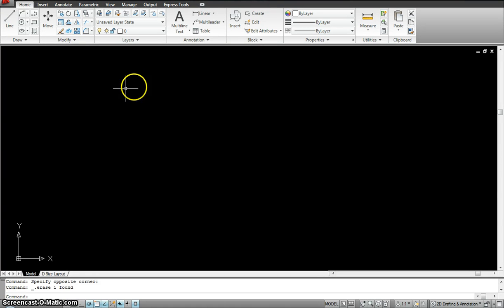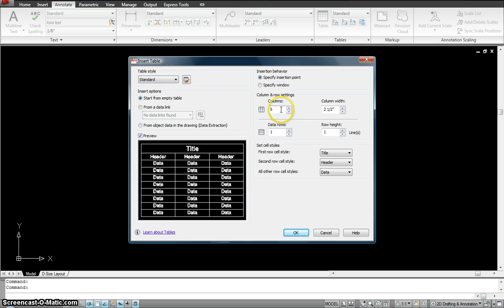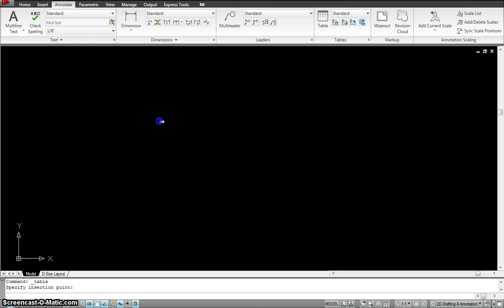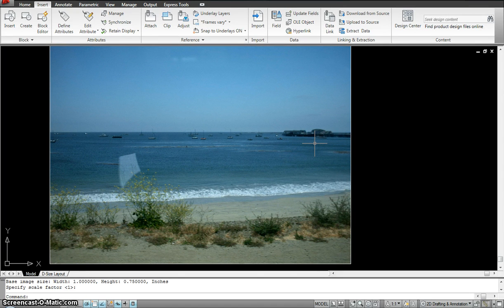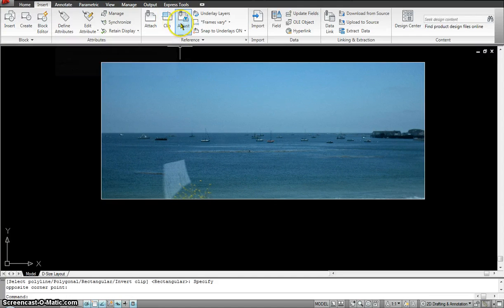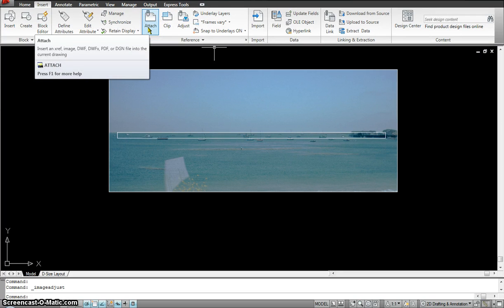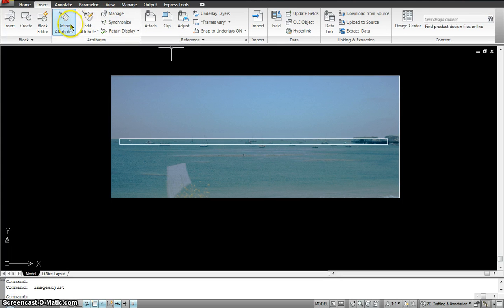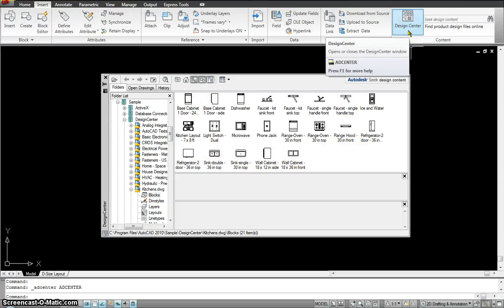Autocad Working with Tables-Attaching images-OLE objects.mp4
FREE AUTOCAD PRACTICE TUTORIALS!
DT DTEXT Single line dynamic text - Justify/Align to fit within text
line
ED DDEDIT Edit text
FIND FIND Opens find and replace dialogue box
JUSTIFYTEXT JUSTIFYTEXT Change the justification point without moving text
MIRRTEXT MIRRTEXT Mirrtext 0 to turn off
SCALETEXT SCALETEXT Scales text without moving the text insertion point
SPELL SPELLCHECK Performs spellcheck - ALL checks all text in drawing
ST STYLE Opens text style dialogue box
T or MT MTEXT Multiline/paragraph text
TCIRCLE TCIRCLE Places circle, slot, or rectangle around each selected text
object
TEXT DTEXT Single line dynamic text
TEXTFIT TEXTFIT Stretches/shrinks text by selecting new start and/or end
points
TORIENT TORIENT Rotates text, mtext, and attribute definition objects
TXT2MTXT TXT2MTXT Converts DTEXT to MTEXT
WIPEOUT WIPEOUT Masks part of drawing for clarity
ST DDSTYLE Opens text style dialogue box
TP TOOLPALETTES Displays toolpalette
TS TABLESTYLE Opens table style dialogue boX F1 HELP Opens Autocad help
F2 TEXTSCR
GRAPHSCR
Switches between text screen and graphic area
F3 OSNAP Switches osnap on/off
F5 or CTRL+E ISOPLANE Cycles through isoplanes
F6 or CTRL+D COORDS Turns coordinate display on/off
F7 or CTRL+G GRID Turns grid on/off
F8 or CTRL+L ORTHO Turns ortho on/off
F9 or CTRL+B SNAP Turns snap on/off
F10 or CTRL+U POLAR Turns polar on/off
F11 or
CTRL+W
OSNAP TRACK Turns object snap tracking on/off
F12 DYNMODE Turns dynamic input on/off